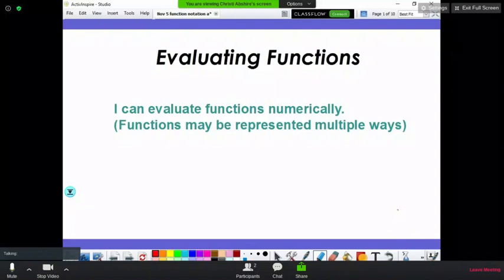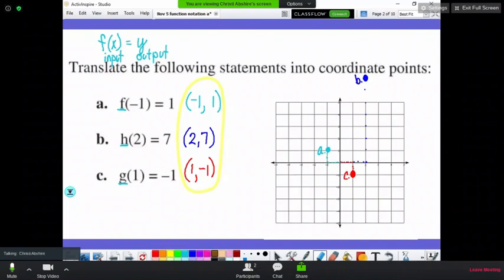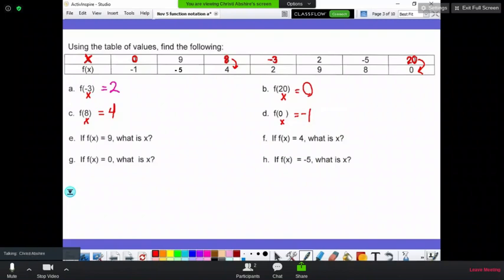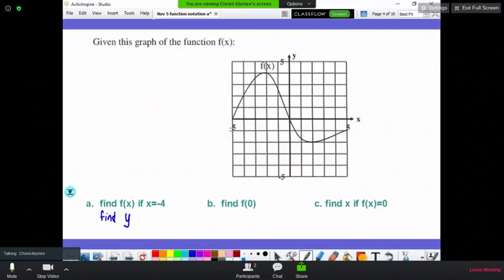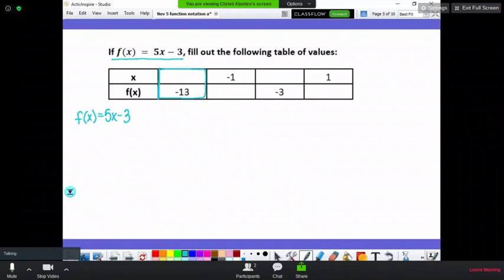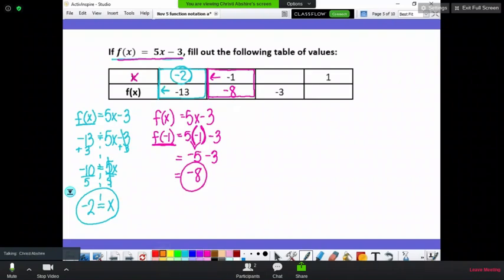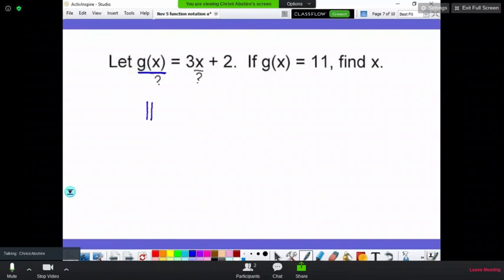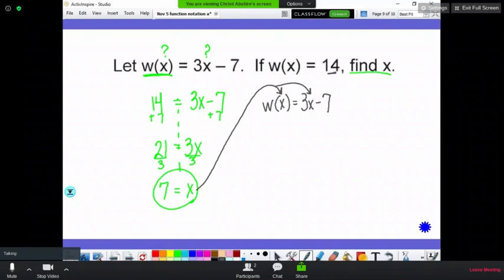Evaluating Functions part 2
Find f(x) given x.
Find x given f(x).